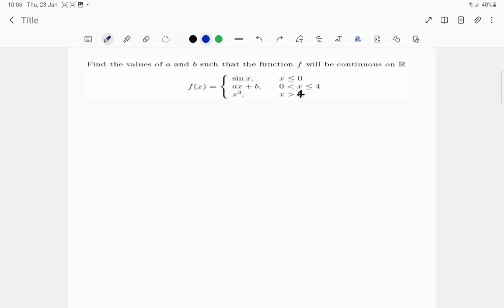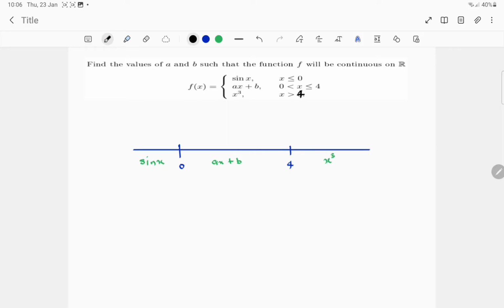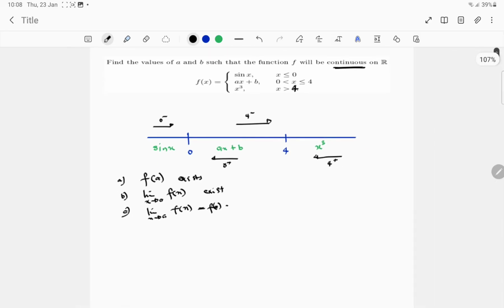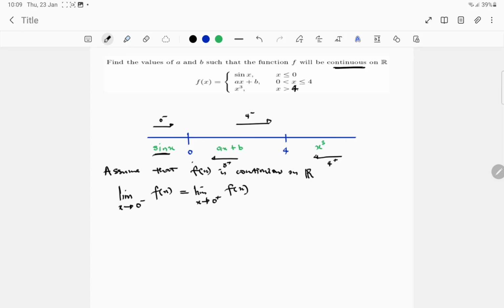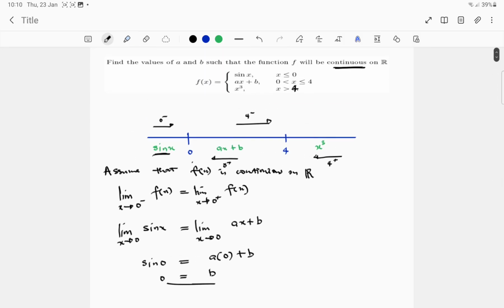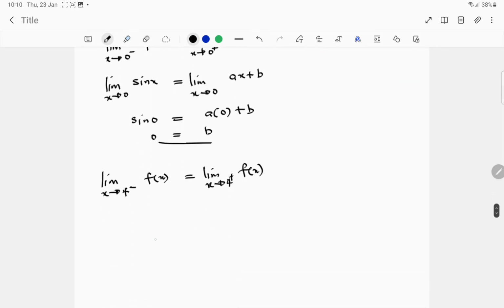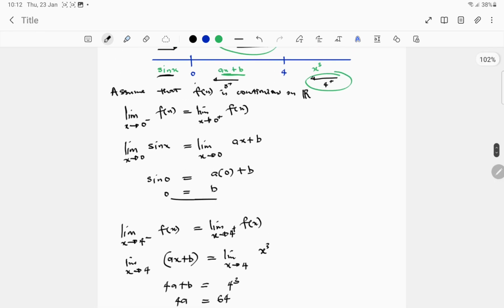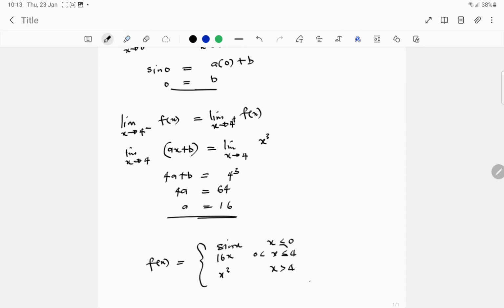Continuity at a point Example